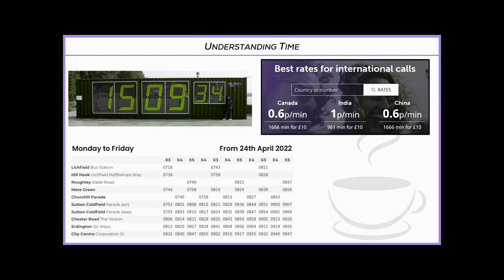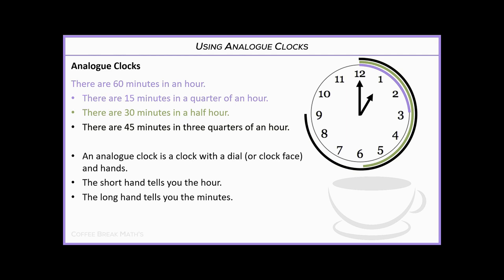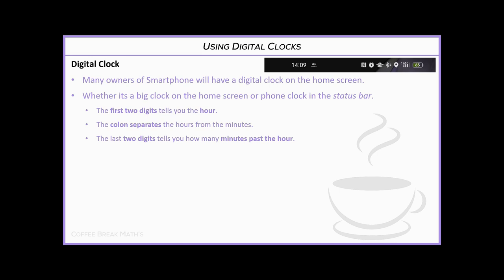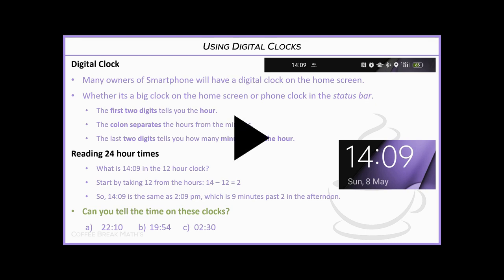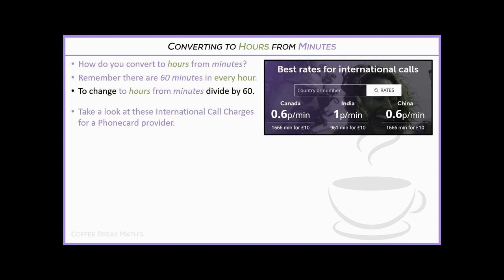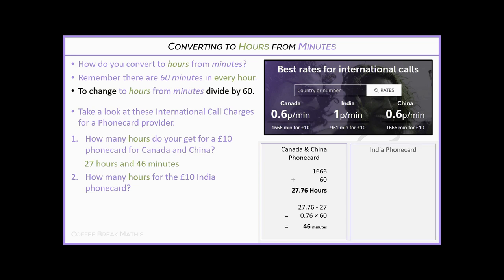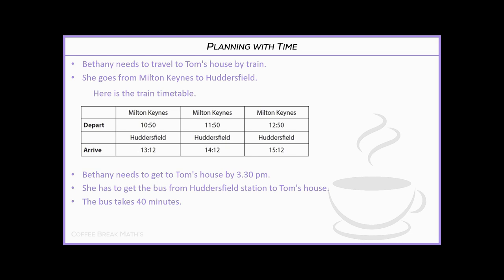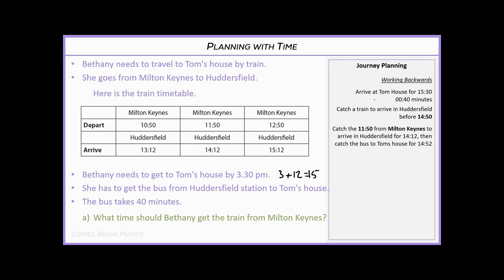Coffee Break Maths - Time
Short video discussing the Analogue and Digital clocks, converting hours to minutes and planning with time.

Key Timeframes:
0:30 - Analogue Clocks
2:57 - Digital Clocks
5:45 - Converting to HOURS from MINUTES
8:50 - Planning with Time